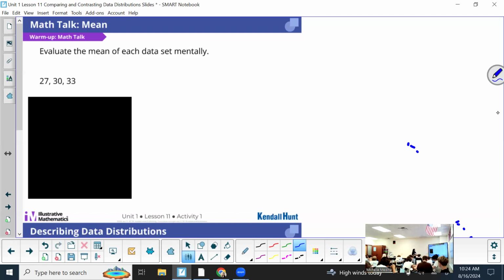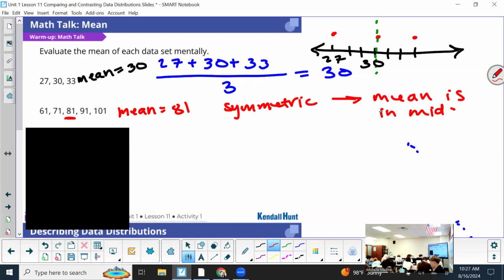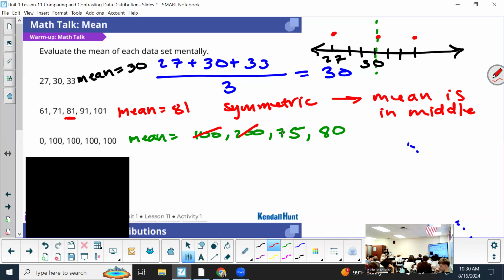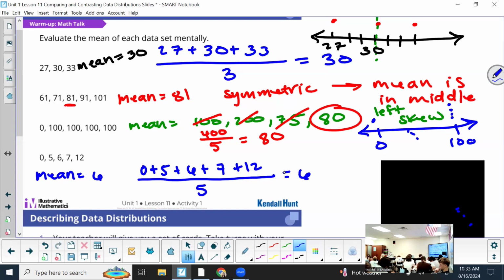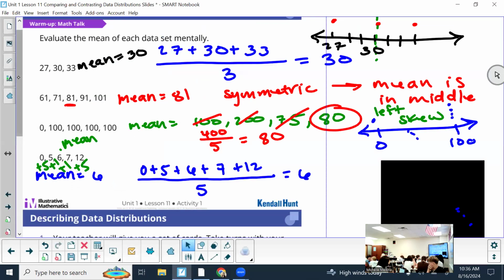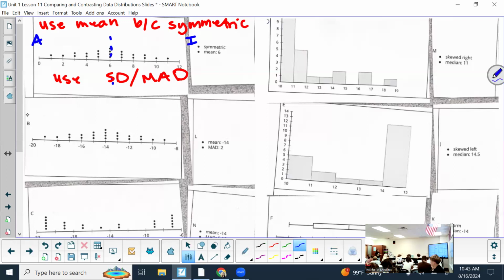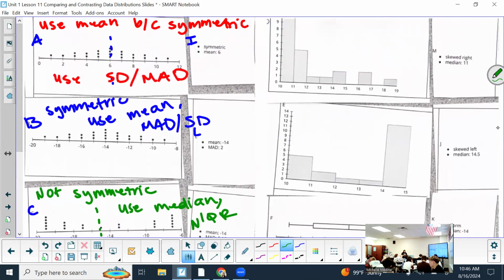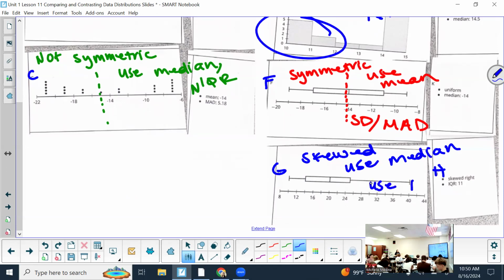Unit 1 Lesson 11: Comparing and Contrasting Data Distributions